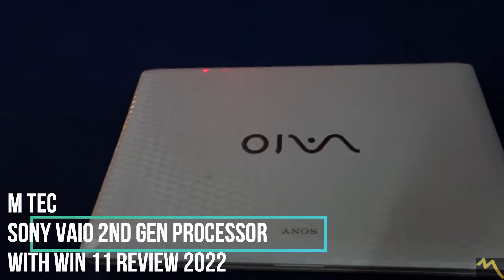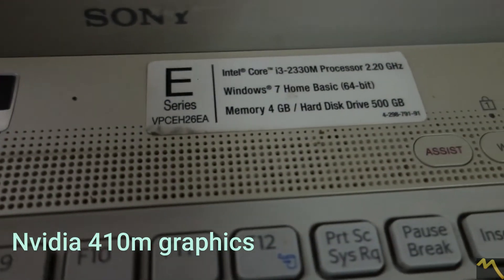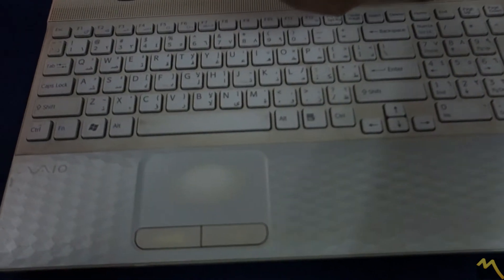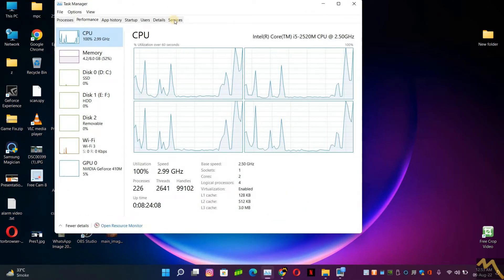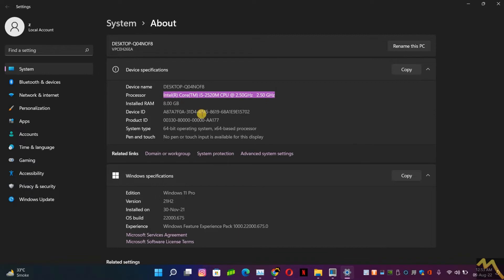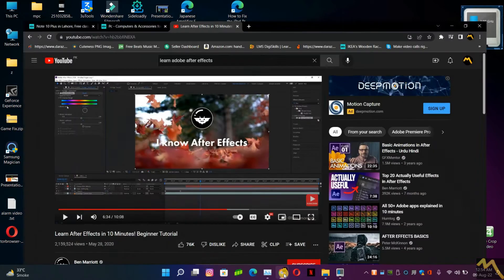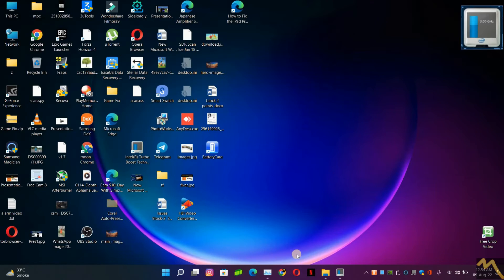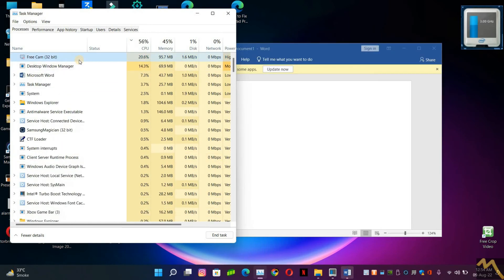Sony Vaio 2nd gen 12 year old Windows 11 experience ??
SONY VAIO EXPERIENCE  WINDOWS 11
 yes i have upgraded the laptop .
 current specs

intel core i5 2nd gen 2520m
8gb ddr 3 ram
Nvidia 410m 512mb GPU
Samsung EVO 850 SSD